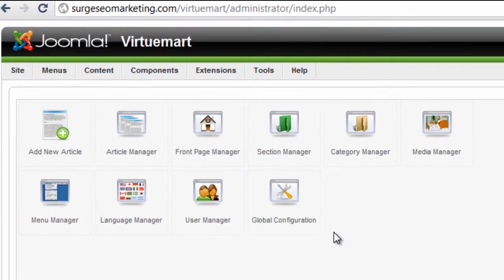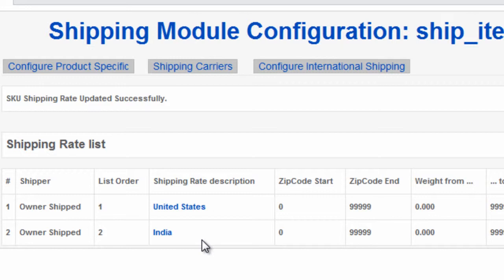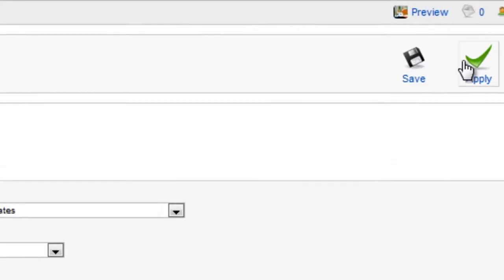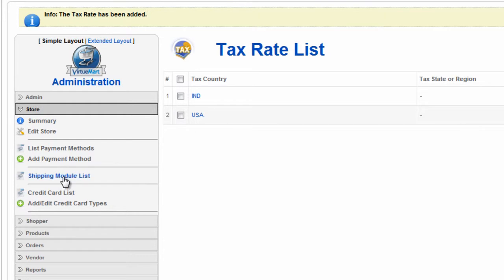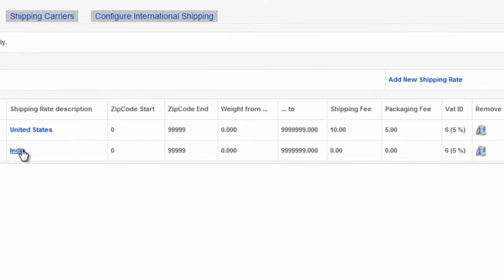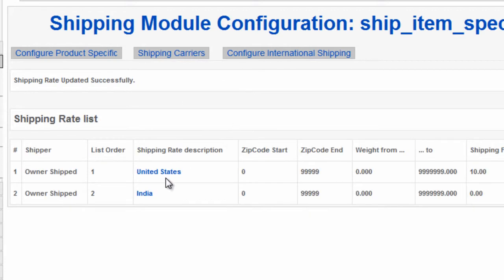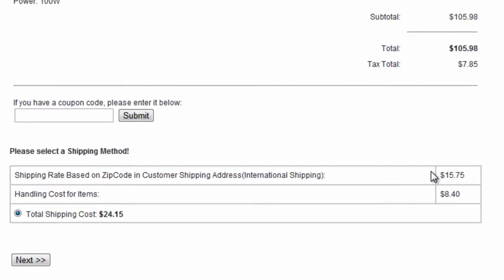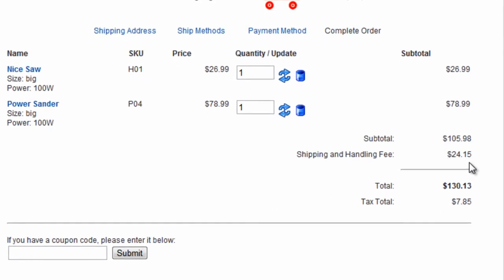06 Virtuemart International Tax on Shipping